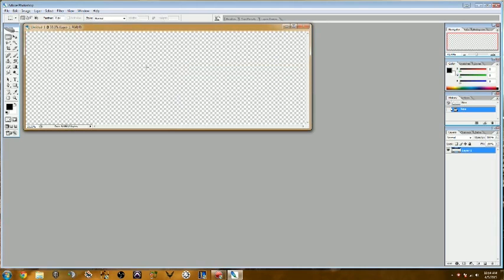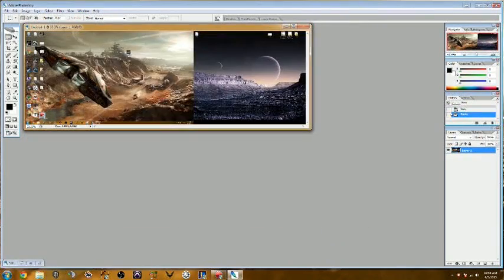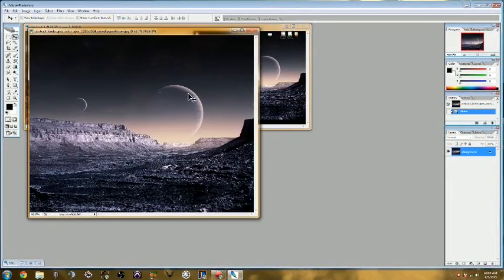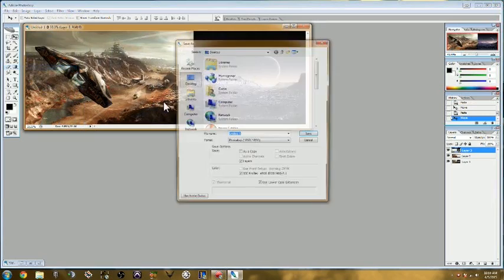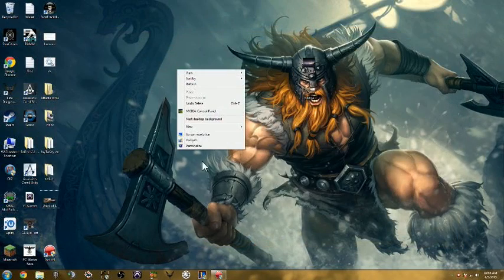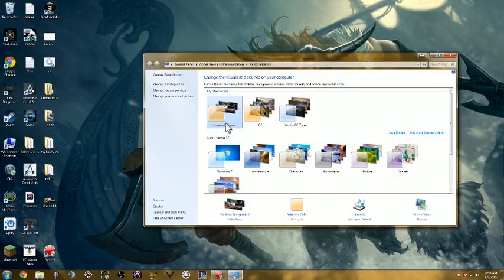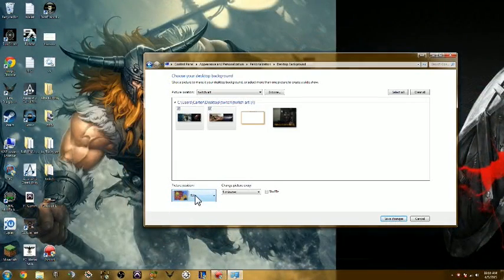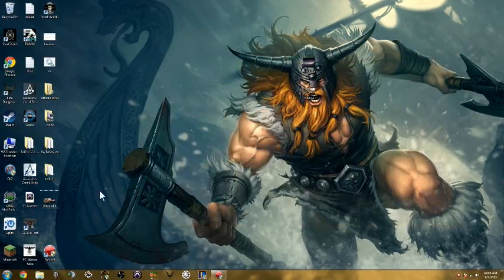[Squatch Tips] Multi-Monitor wallpaper if they're different resolutions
What do you do when you have two monitors with different resolutions, but want to have a decent wallpaper as opposed to a single one that's cut off on the smaller rez?

No idea how it got so fuzzy?! Darn YouTube
If you want have a replay casted, send it to my YouTube email

About me

I am an avid gamer residing in Ontario, Canada. I play a multitude of different games, from many different genres. Rather than just playing these games alone I've chosen to play them with you, the viewer. Doing Let's Plays is something I enjoy, and a great hobby. Entertaining people is something I enjoy, and something I would love to get better at. If you have any questions for me, or feedback for the channel, I'll reply to all comments either in future videos or in the comments section. Cheers and Enjoy!